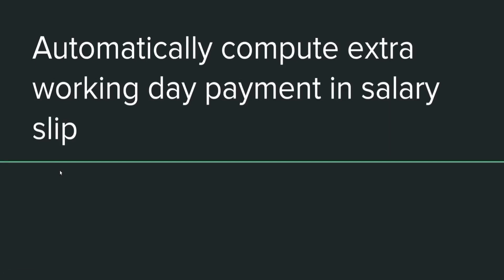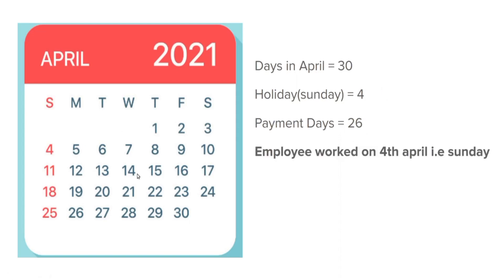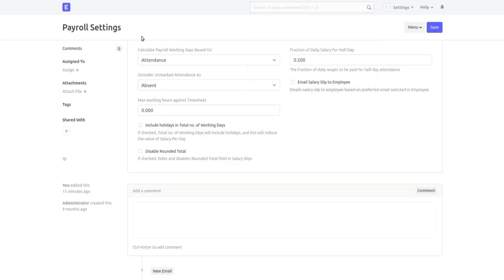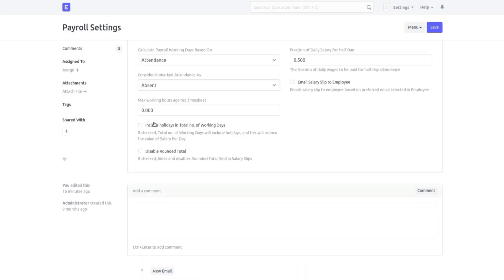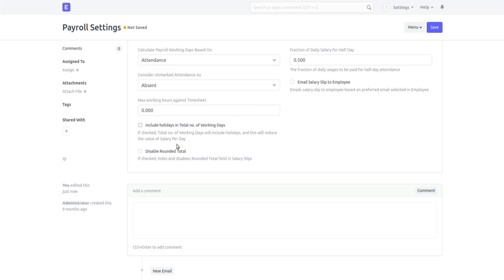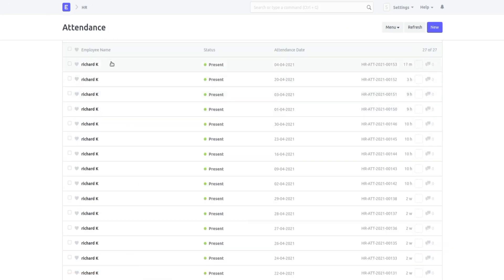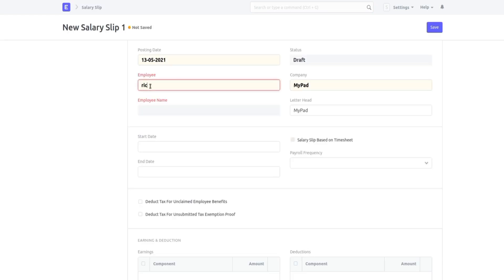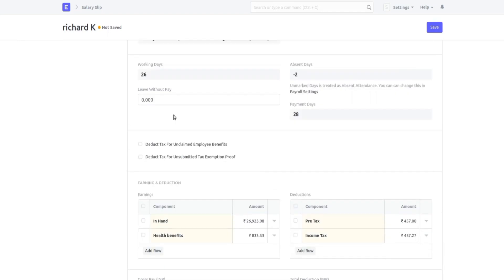How to add extra working day payment in salary slip - ERPNext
Formula for how the amount is calculated:
Salary component / Working Days = Amount
Extra amount = Amount * extra working days
Total = Extra amount + amount of salary component